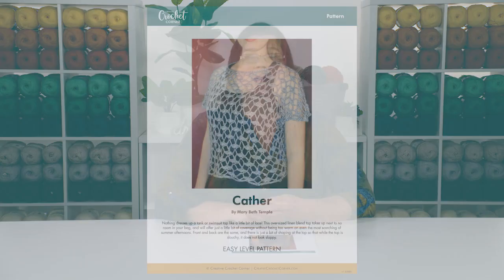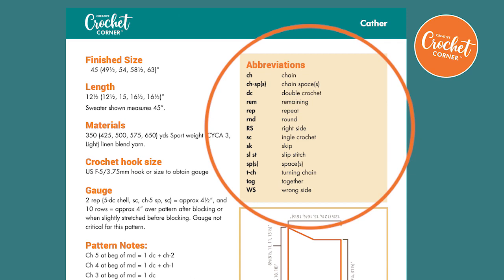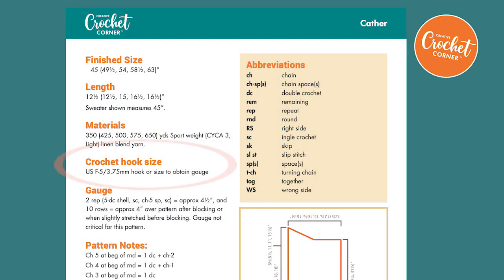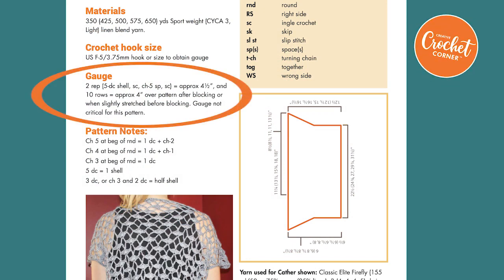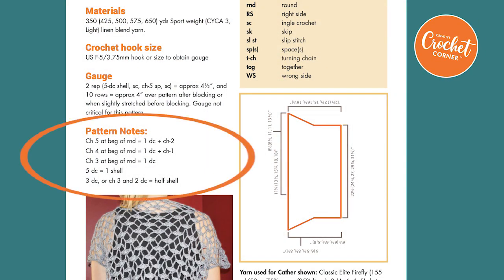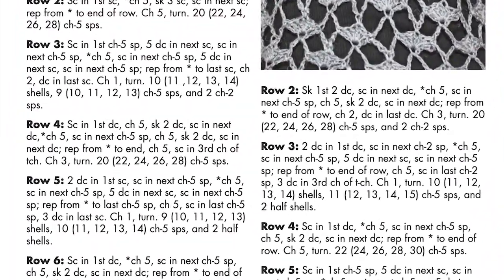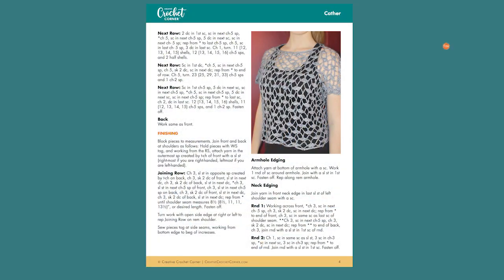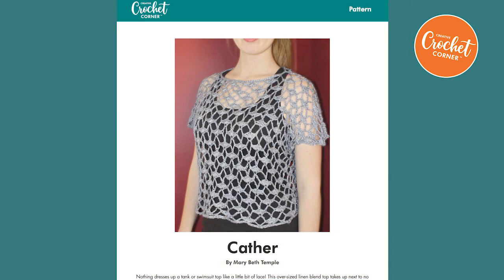Pattern Reading Basics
Whether starting a crochet baby blanket pattern or a crochet sock pattern, it can sometimes feel overwhelming to work through the pattern instructions. In this video, crochet expert Mary Beth Temple demystifies crochet patterns and explains each section of the pattern as well as shares her tips for successfully following a crochet pattern.

🧶 Start developing new techniques today when you sign up for the free Creative Crochet Corner newsletter!

Mary Beth begins by looking at the first page of a pattern. She notes that the first page of this particular pattern contains a photo, along with the title and the name of the designer. The skill level is also listed on the pattern example in the video. Mary Beth mentions that the crochet skill level is just a suggestion. Don’t be afraid to try something a little above your skill level when deciding on a crochet pattern to make.

Sign up for the free Creative Crochet Corner newsletter to find the latest tips and techniques right in your inbox.

The next page of the pattern lists the crochet abbreviations. To avoid having a lengthy pattern, abbreviations are used in order to make the pattern easier to read. Sometimes there is also a section called special stitches, which is used to explain more complicated stitches, like shells or clusters. Mary Beth then reviews the remaining sections before the actual pattern instructions:

Finished Sizes
Materials, including yarn and hook
Gauge
Pattern Notes
Schematics
Mary Beth then explores the instructions for the crochet pattern. She notes that the instructions may have different sections in order to make the pattern easier to read and follow. For example, if working on a crocheted sweater, the pattern instructions may have sections such as “front,” “back,” and “sleeves.” She also reviews how to read a row in a crochet pattern, which may include special characters like parentheses and asterisks. The final section of the pattern is “Finishing.” This part of the pattern will include instructions for blocking, seaming, edges or fringe – anything that needs to be completed in order to fully finish the project.